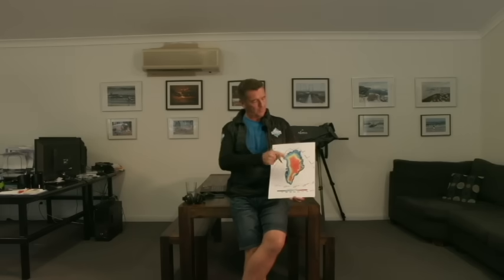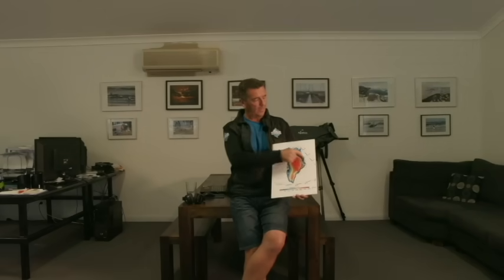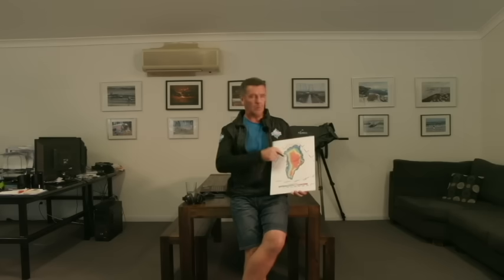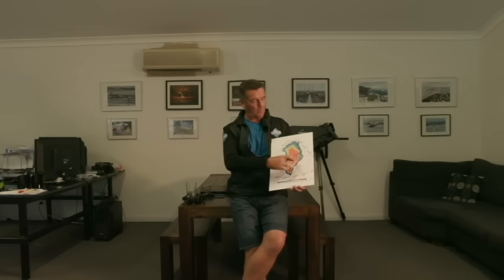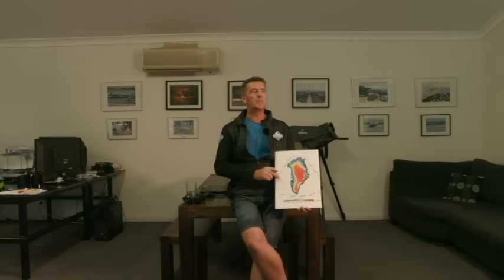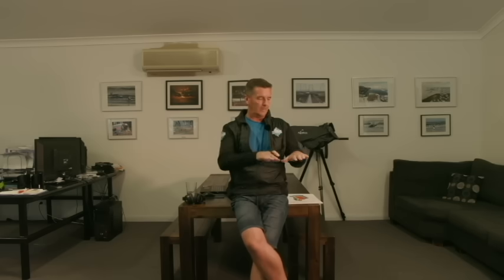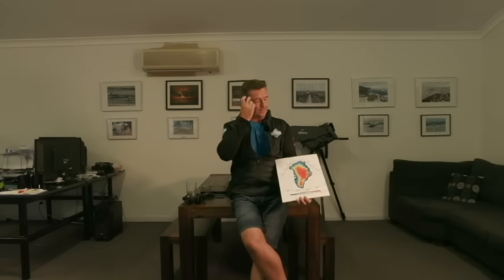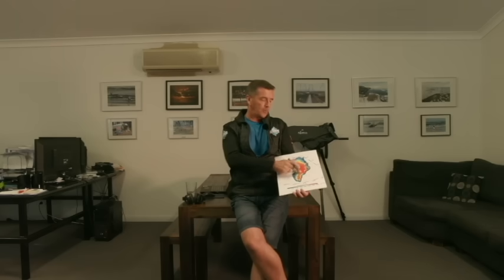Climate Change In GREENLAND 2022 Earth on Fire by arctic film productions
Climate Change In Greenland  2022 . Earth On Fire  a documentary by dave lonergan Arctic Film Productions .